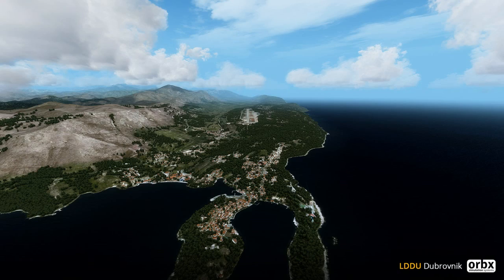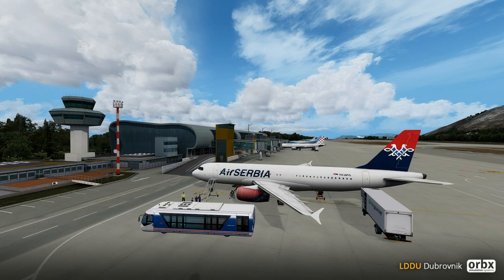Orbx Alex & Misha @ FlightSimCon 2016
Interview with Orbx developers Misha & Alex at FlightSimCon 2016